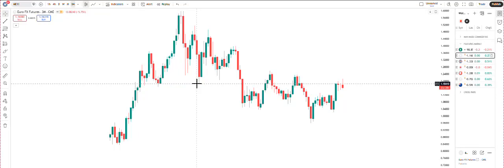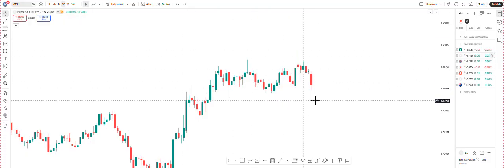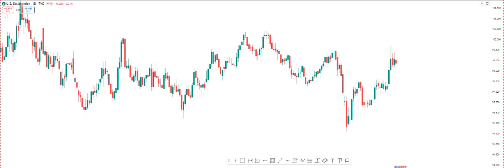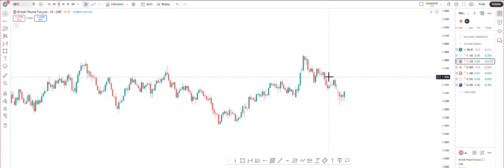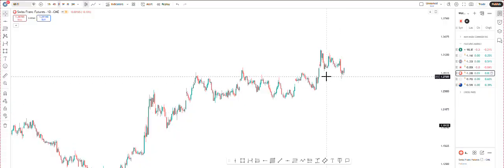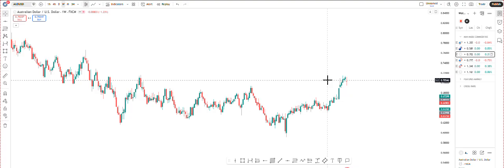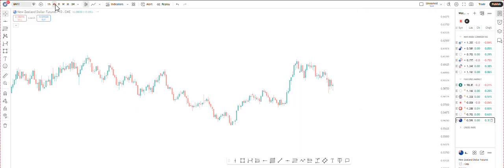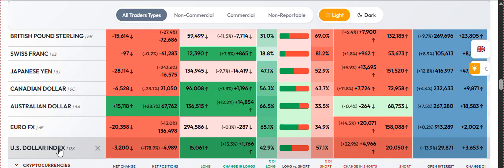WEEKLY MARKET OUTLOOK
📊 Weekly Forex Market Outlook | Institutional Analysis | Akinworld Trading Institution (AKW)

Welcome to the Weekly Market Outlook from Akinworld Trading Institution (AKW).

In this session, we break down the major currency pairs and key market structures to prepare traders for the trading week ahead. Our analysis focuses on institutional concepts such as liquidity, market structure, supply & demand zones, and high-probability trading opportunities used by professional traders.

This outlook is designed to help traders approach the market with clarity, discipline, and a structured plan rather than speculation.

Inside this Weekly Outlook:
• Institutional perspective on the forex market
• Key support and resistance levels for the week
• Liquidity zones and potential market reactions
• High-probability trading areas to watch
• Risk management guidance for the week

At AKW, our mission is to develop traders who think and operate like institutional market participants — Private Banks, Hedge Funds, and professional trading desks.

📚 Join the Akinworld Trading Community